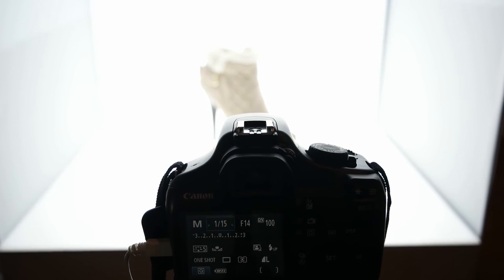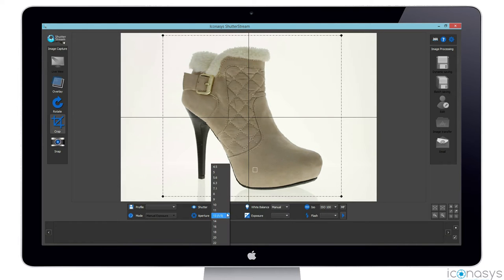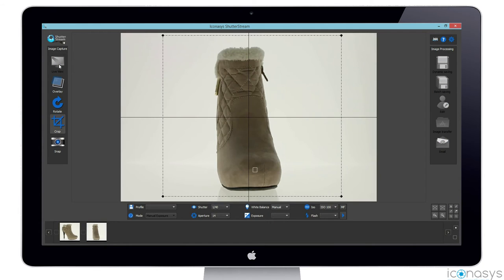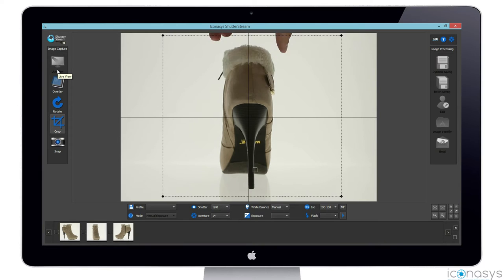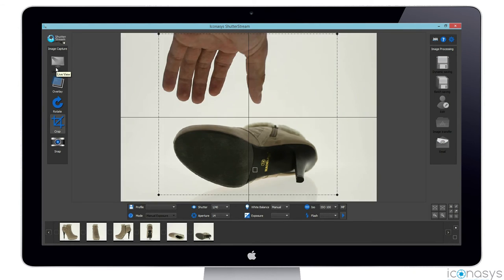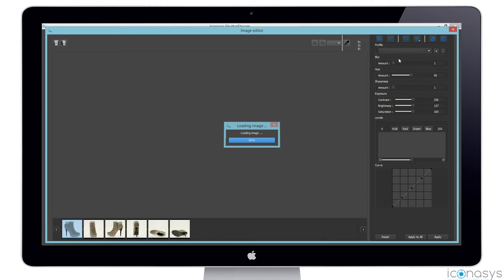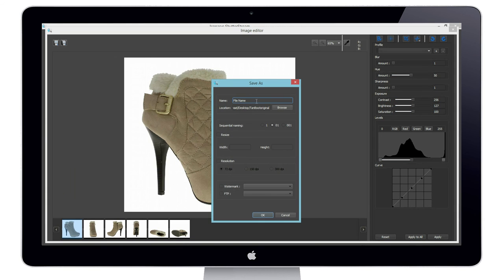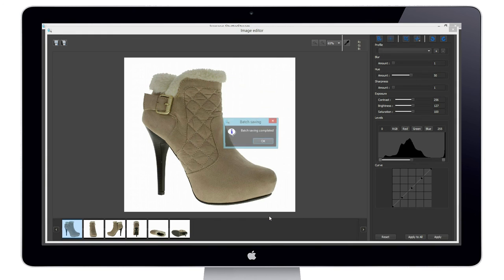How to do Footwear Photography with White Backgrounds in Seconds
Creating high quality Shoe Photography can be a difficult task. In addition, the image editing and background removal process can become very timely for businesses. Using Shutter Stream and an Iconasys LED Photography Light Box, users can easily and efficiently create high quality Shoe Photography with pure white backgrounds in seconds. The background removal process is completely automated using the included automated background removal tool. If you are required to take pictures of Shoes and need white backgrounds, Iconasys has the perfect soluton for you!

Video Transcription:

Users will first connect their compatible camera via USB to computer. Next, users will enable Live View mode – this will stream a real time preview of what the camera sees to the computer.  It is in this step the object will be placed in the cameras field of view.
Additional image composition features in Live View mode include manually adjusting and setting a focal point, users can also choose to shoot in Auto Focus mode.
Pre-Crop – Users can pre-define a frame around the object they are shooting. This can be defined in free form, a perfect square or a custom ratio (such as 4 x 3).
And camera setting adjustments – including Shutter Speed, Aperture, White Balance and ISO. Users will want to adjust camera settings to optimize exposure for their lighting environment.
Now we are ready to capture an image – simply click the snap button and the image will be captured an uploaded to the program within seconds. To capture our next image, we simply re-enable the live view, as you can see the crop marker from our previous shot is retained, adjust our object and click snap. This will be our standard shooting workflow – Live View, place object or adjust shooting angle then snap. The large real time preview and ability to instantly review images after capture make Shutter Stream an ideal tool for users of any skill level. In addition, by combining image composition, capture, editing, processing and output tools into a single, stand-alone application, Shutter Stream is a sure way to enhance studio photography workflow efficiencies.
After we have captured the required angles, we will want to capture one more image of just the background. This will be used as a reference image to automate background extraction from all our previously shot images. We simply import this background only image into the BR tool and make it the reference image. We can use moving forward for all images captured moving forward provided we retain consistent lighting, camera settings and crop position.
Next lets import our 6 product images into the editing tool and auto extract the grey background and replace with pure white. The area highlighted by black are the pixels that will be replaced by white. By hitting apply to all, we can successfully replace the background with pure white. Now allow us to inspect all images to ensure the background removal tool correctly extracted the backgrounds from all frames. By viewing at 100%, you can see how well the automated background removal tool works - even for tough objects like hair.
Our last step will be to output these images, we will use the batch saving tool to bath resize, rename and output our images to our desired local or network folder.
Shutter Stream is a sure way to save your business time and money when shooting Shoe Photography.